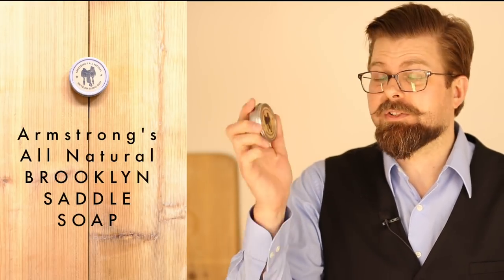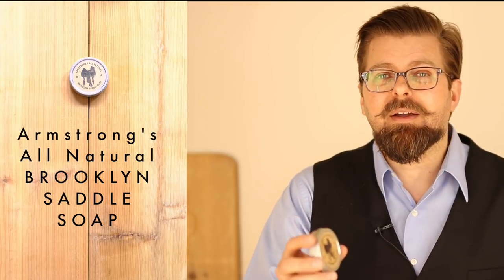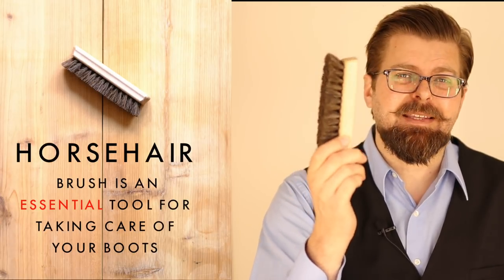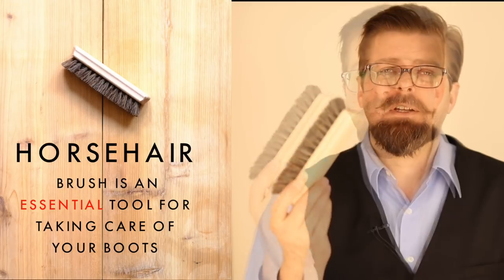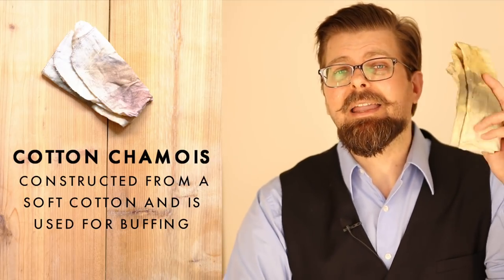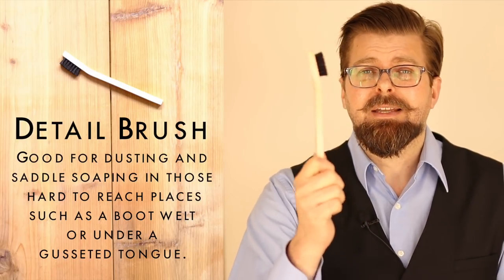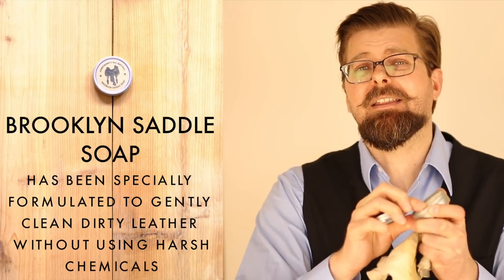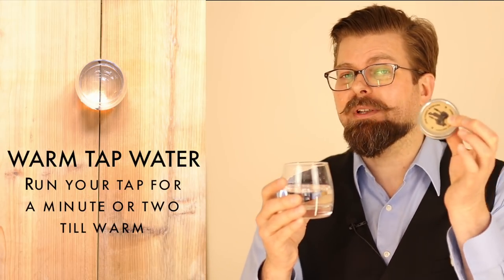Boot Restoration | Saddle soap | Uses and Practices | The Boot Guy Reviews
This video is about Boot Restoration with saddle soap.
It is extremely important to re-oil your boots twenty-four hours after you clean and restore your boots with saddle soap.

All my photographic samples are for sale